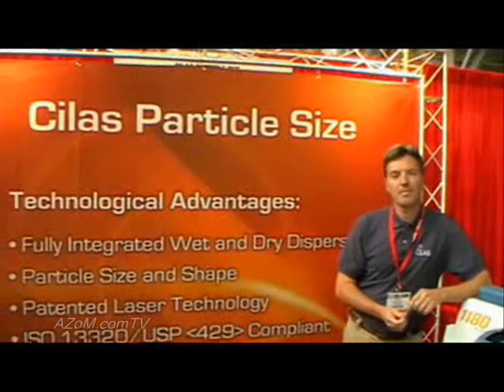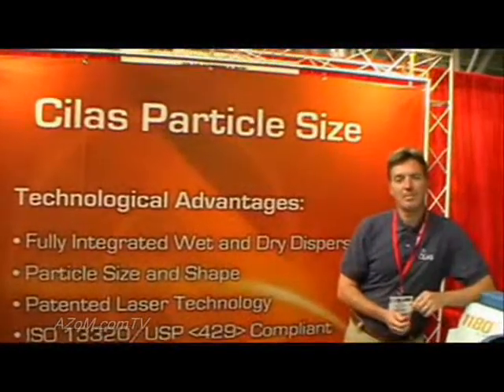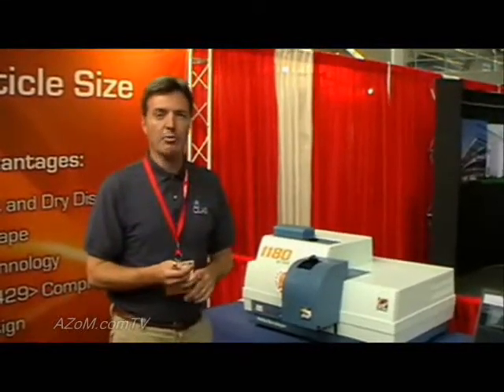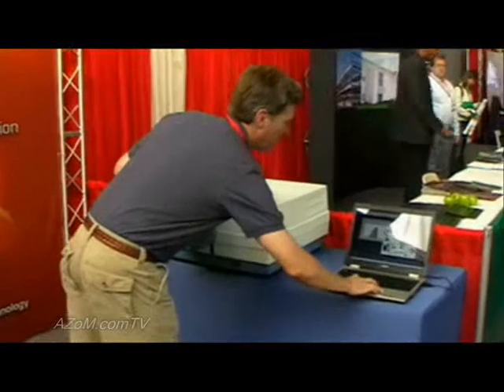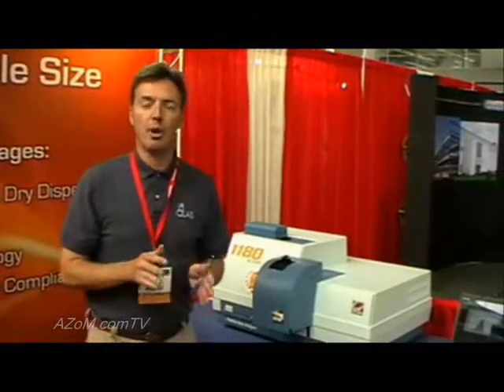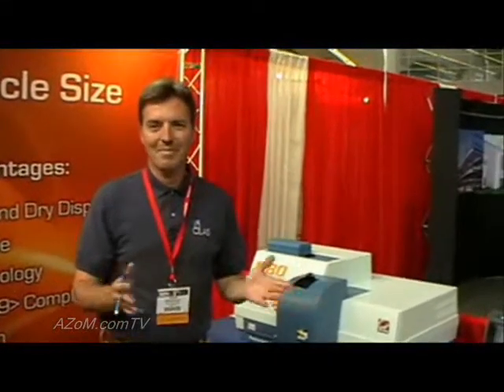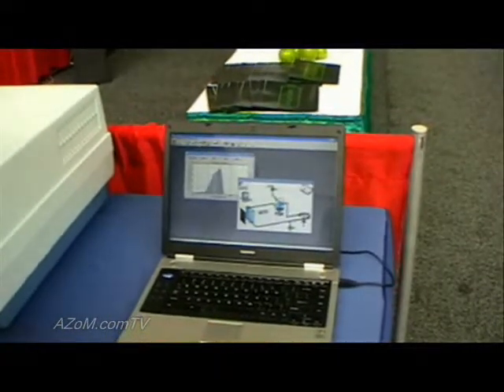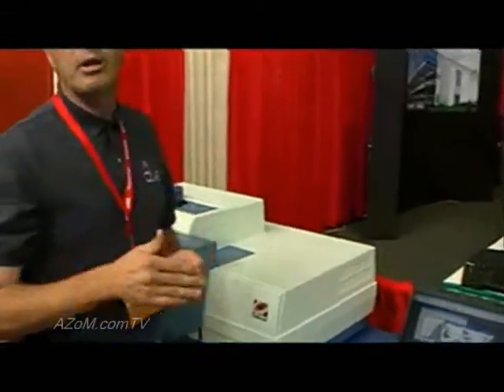The Cilas 1180 Laser Particle Size Analyzer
Richard Nameth from Cilas demonstrates the operations and key features of the Cilas 1180 laser particle size analyzer.